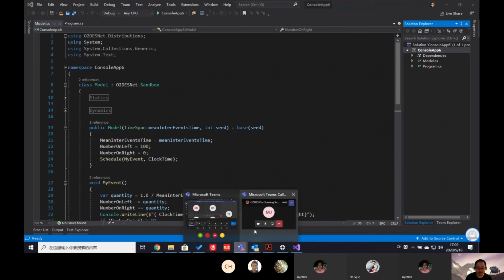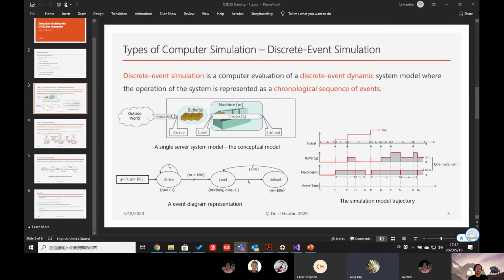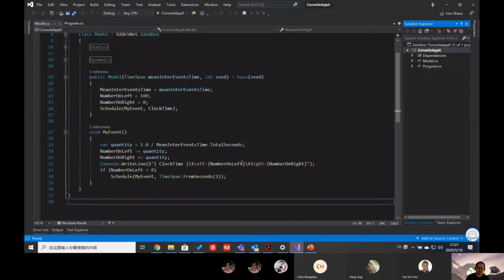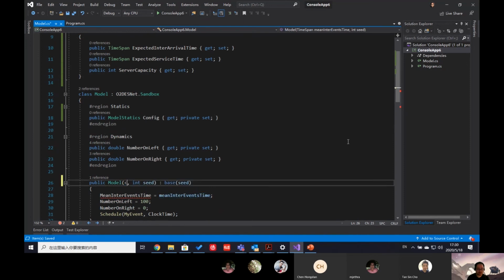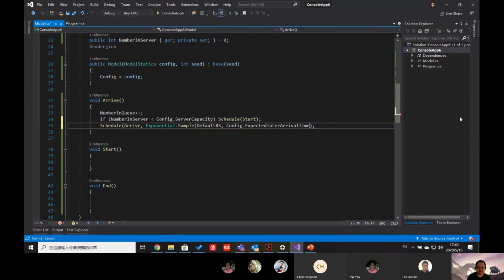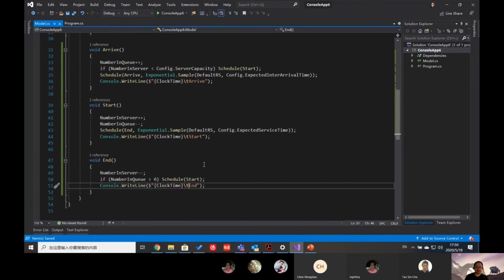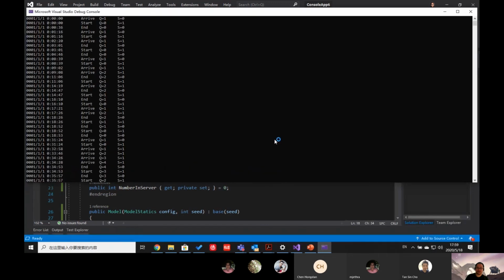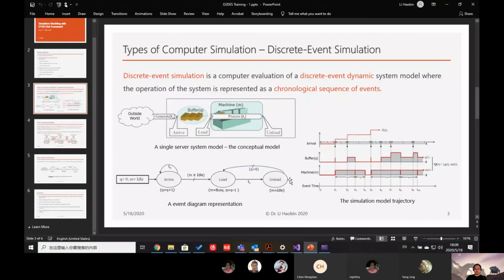O2DES Pre-Training Session 3 - Make A Queue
1. Conceptual model & Event Diagram of the queuing system
• Conceptual Model: description of the model is not very precise, but would show you some of the main concepts of the system.
• Event Diagram: the event diagram shows the relationship between events and how they update the state variables (it’s a formal way in event-based formalism)
• Queuing System: queueing system means we have a queue, loads queue for process.
• Definition of State: a set of variables to decide/describe what is happening in the system at certain time point.
• Definition of Events: things occurring at time points, which doesn’t have timespan or time duration, and event will change the value of state variable.
• Example of queuing system: When a machine(server) processes a certain product(load), the machine would consume sometime to process. The machine has certain capacity(whereas we assume queue has infinite capacity by default), if the machine is fully occupied, then the products(loads) would wait in the buffer(queue). When the machine process is finished (and thus providing opportunity for the waiting queue), load in queue would dequeue, and join the machine to be processed.

2. System analysis
• State Variables in the system:
o Number of loads in queue
o Number of loads in machine(which can also describe whether the machine is idle or busy)
• Events in the system:
o Arrive: will increase the number of loads in queue
o StartService: will decrease the number of loads in the queue, and increase number of loads in machine
o EndService: will decrease number of loads in machine

3. Relationship that events trigger each other
• When arrive event happens
o Increase number of loads in queue
o Trigger StartService(based on the condition that the machine is idle)
o Trigger the Arrive of another load
• When StartService happens
o Decrease number of loads in queue
o Increase number of loads in machine(server)
o Triger the Endservice by delaying the processing time
• When EndService happens
o Decrease the number of loads in machine, and thus providing opportunity for those waiting in queue
o (So will) trigger the StartService

4. Demonstration of modelling the described system using O2DES
• Static properties in the system:
o ServerCapacity
o ExpectedInterarivalTime(1/HourlyArrivalRate)
o ExpectedServiceTime(1/HourlyServiceRate)
• Dynamic properties in the system:
o NumberInQueue
o NumberInServer
• 3 Events in the system:
o Arrive
o StartService
o EndService
• Thing to take note
o We can create a class to encapsulate the model statistics properties into one project to simplify the process
o Even if there is immediate event execution, still use schedule(event) instead of event, because the former will add the event to the future event list, so that only after current event is finished, will the scheduled event start execution(instead of execute the scheduled event first when there is no timedelay), so please use schedule(event) by default